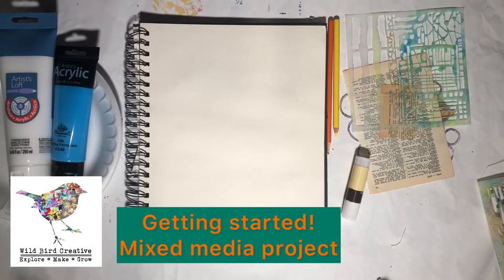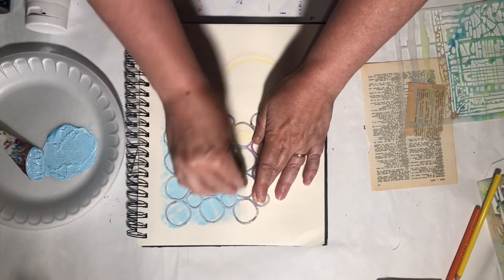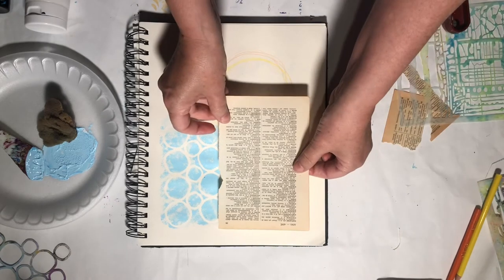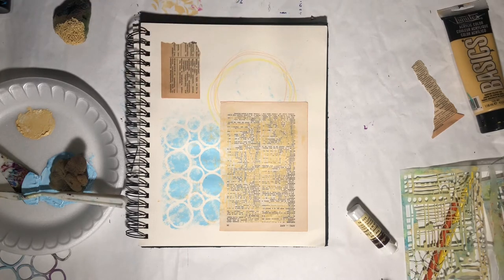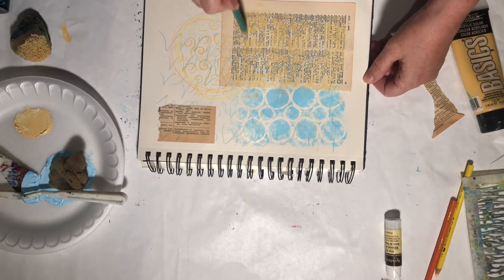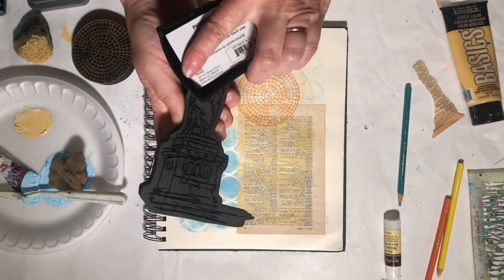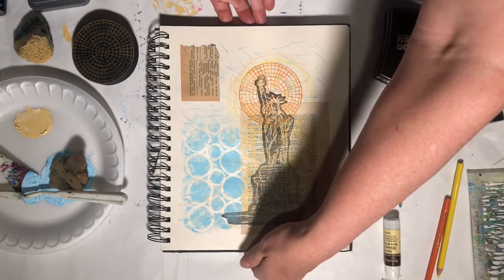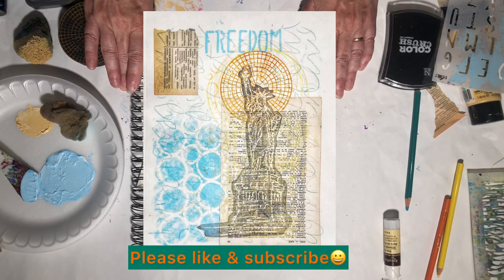Freedom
Do you stare at the blank canvas or page and think you don’t know how to start? In this quick video I will share an easy way to break through that block and get creating. There is a great picture book called “The Dot” by Reynolds that captures this perfectly. Starting can be hard, not only are there so many options, there is that fear of messing up. With mixed media though you can simply add a layer on top if you want to try again!
Supplies I used:
Basics acrylic paint in white, naples yellow and light blue
Art sponges
Glue stick
Color crush ink pad
Old dictionary pages